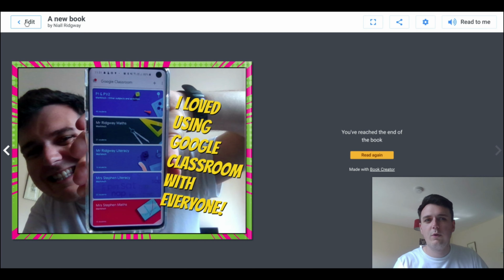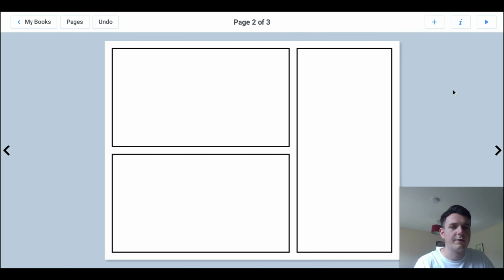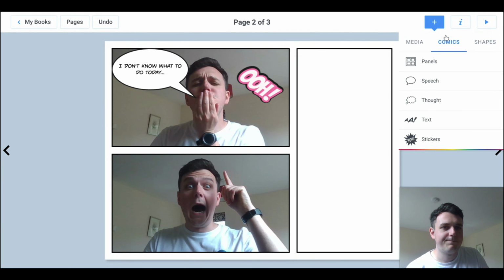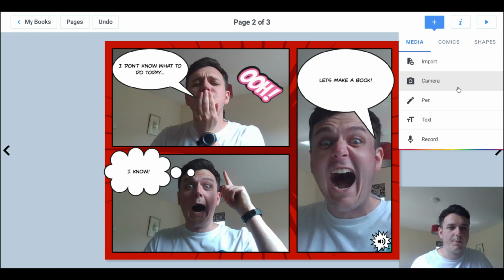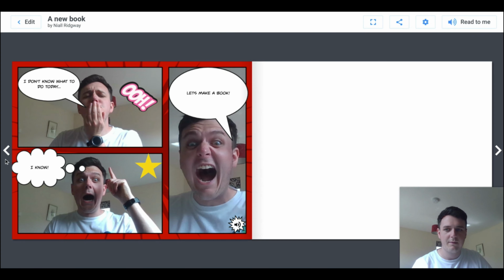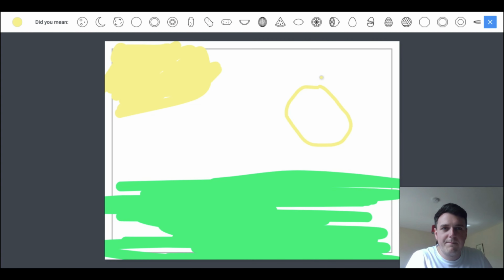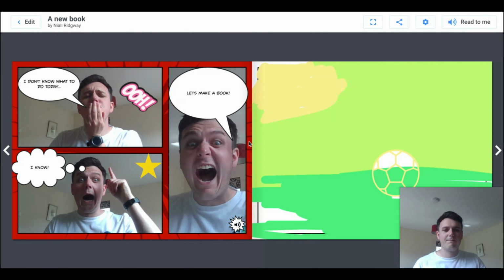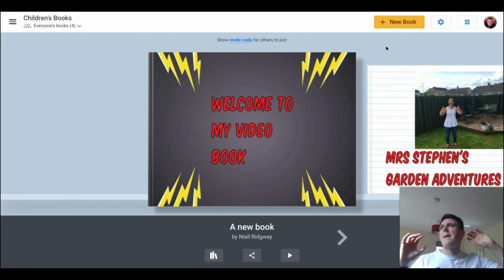How to use Book Creator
How to use Book Creator. Book Creator is an amazing app and website that allows you to create ebooks books, SIMPLES!

Thank you to Robert Quigley for teaching me how to use Book Creator.